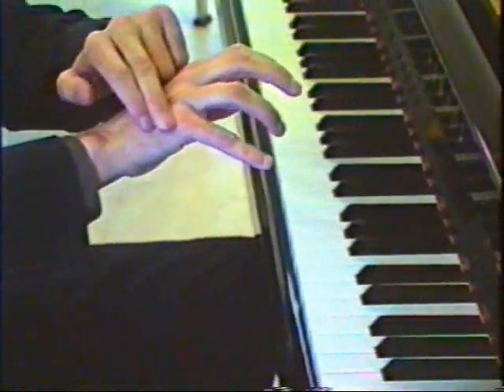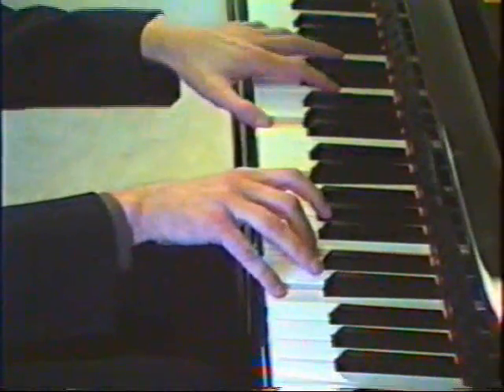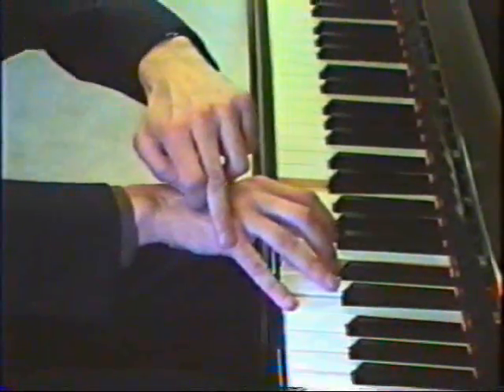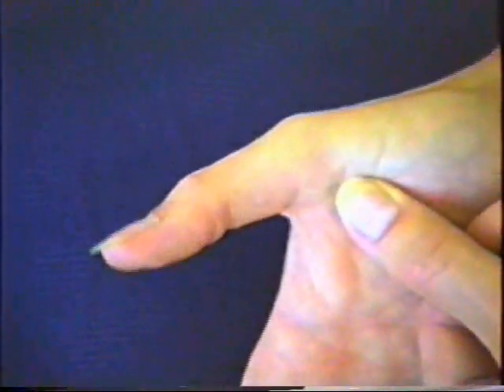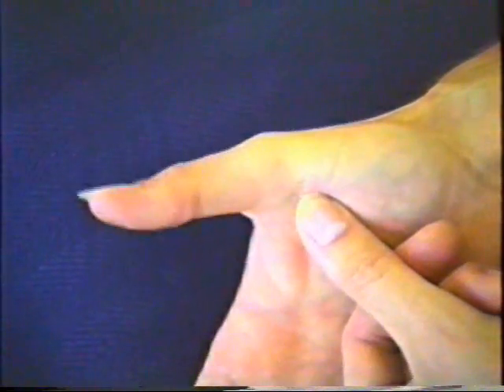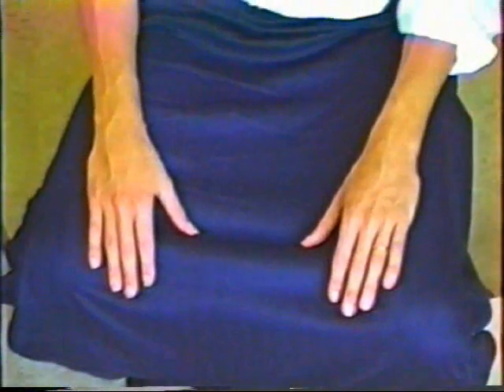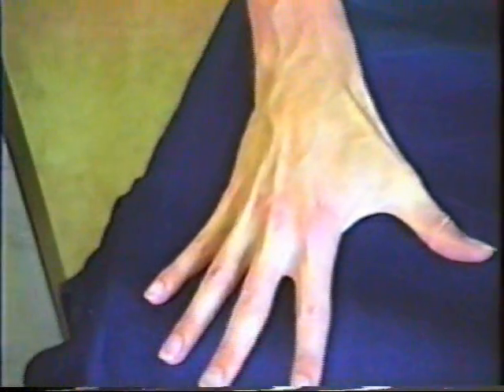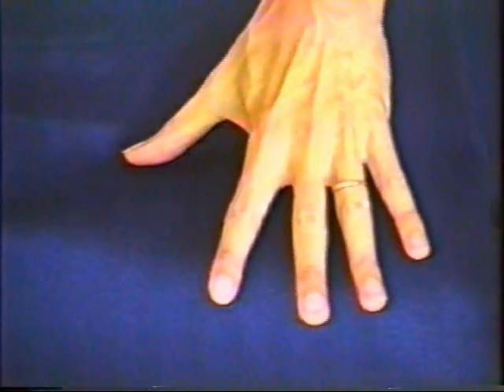Introduction to musician's hand dystonia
This is the first of a set of videos of musicians with occupational hand cramps ("focal dystonia") seen between 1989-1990 at the University of Dusseldorf and the Institute for Musikphysiologie in Hannover, Germany.  This clip includes both the conservatory piano student (Subject 27) and his teacher -- who also has dystonia -- and Subject 3, the guitarist whose unusual hand biomechanics led to the discovery of a common set of biomechanical risk factors for dystonia among instrumentalists. See the full description in Biomechanical Abnormalities in Musicians with Occupational Cramp/Focal Dystonia